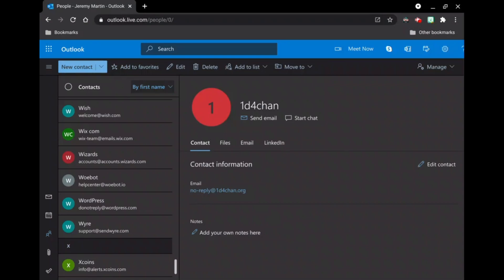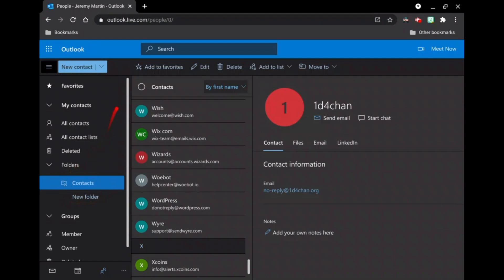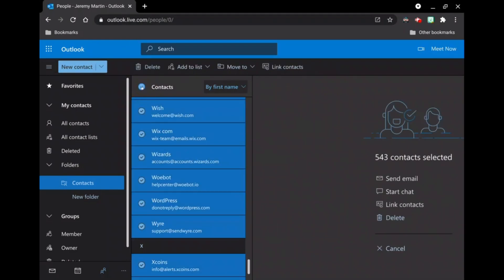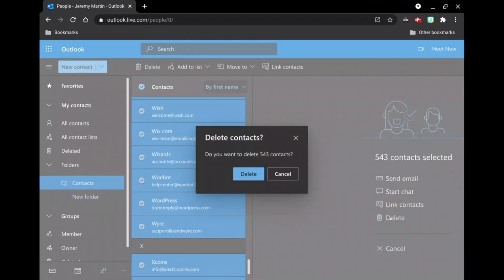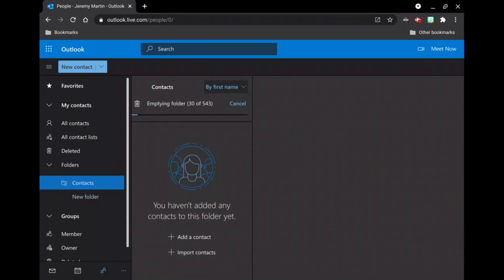How to delete all Outlook contacts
Step by step guide so that we can all have a fresh Outlook again ;-)